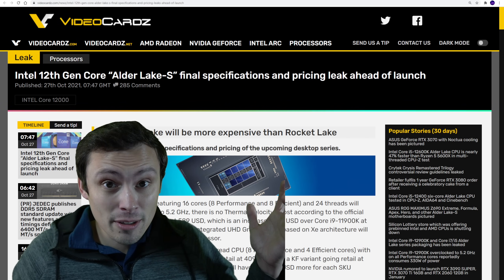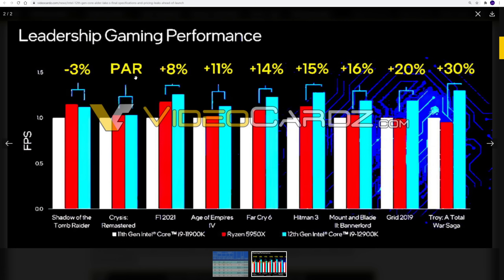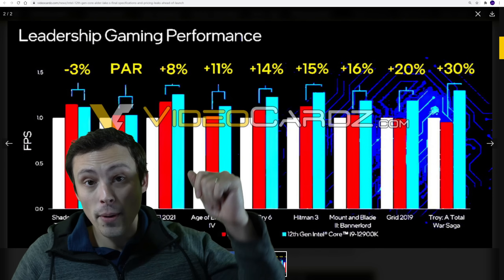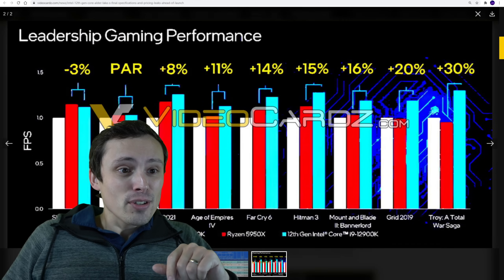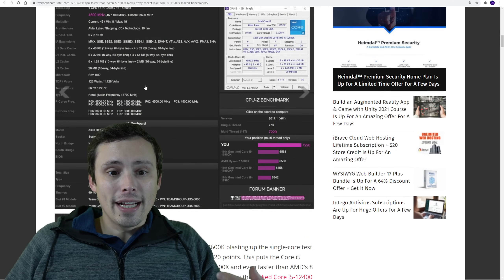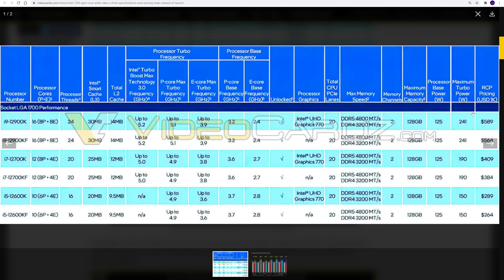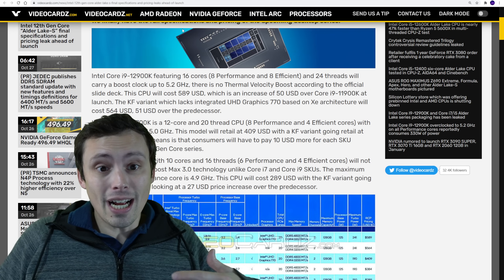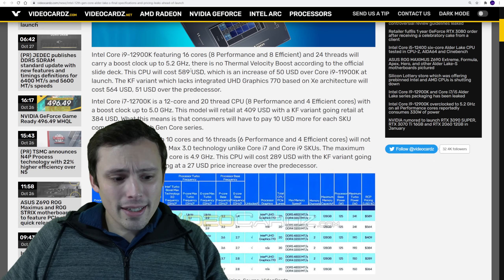Official Intel 12900K Gaming Performance and Pricing leaked early!!!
Alder lake gaming benchmarks and pricing leaked early today. Here are the official specs, performance, and pricing for the Intel 12th gen.